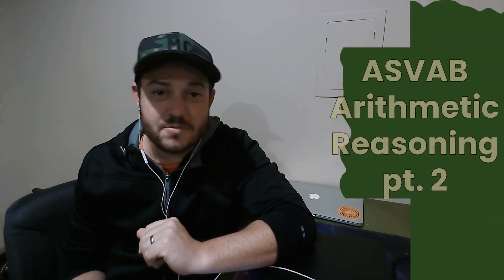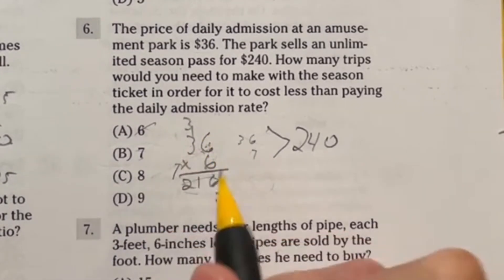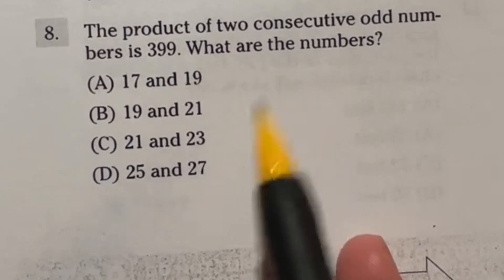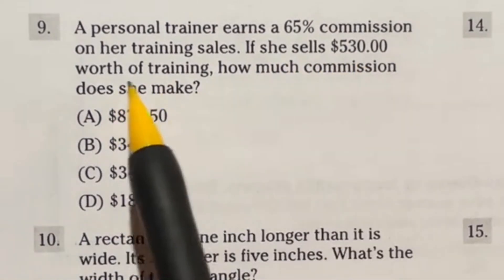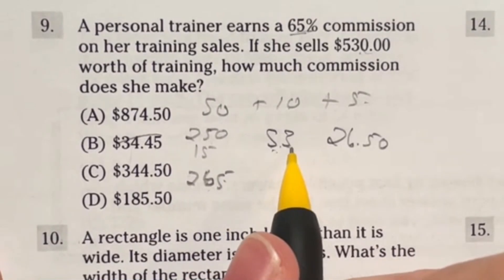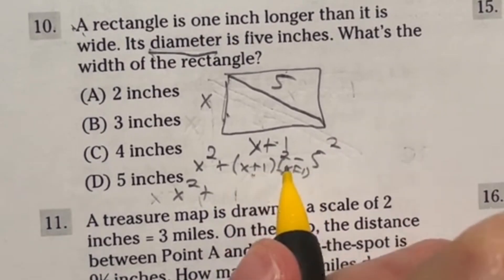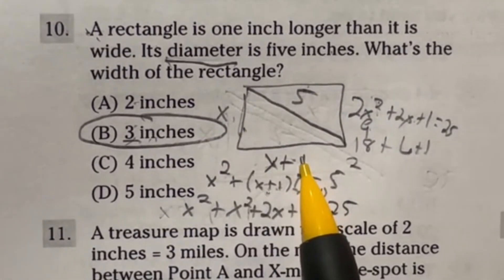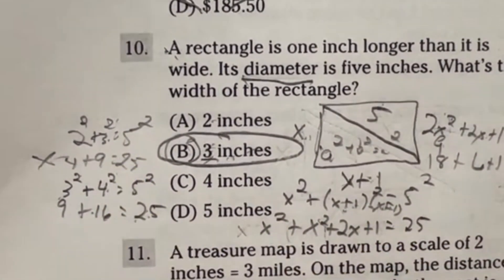Master ASVAB Arithmetic Reasoning in a Few Hours or Less! pt2